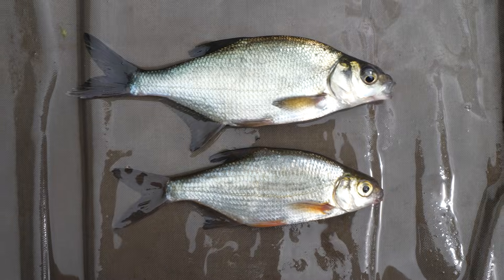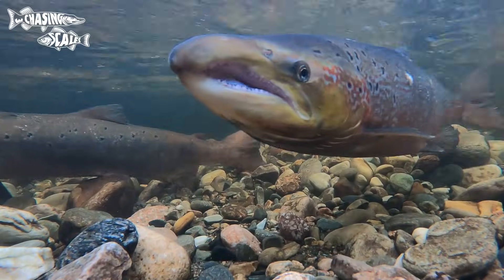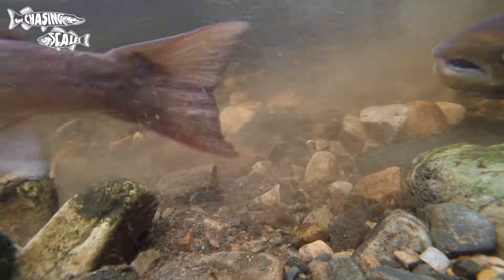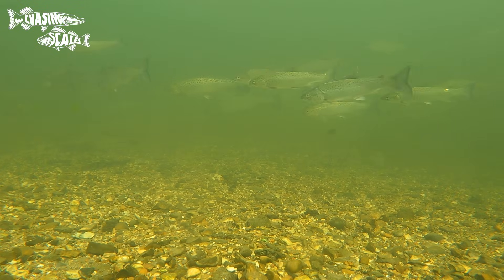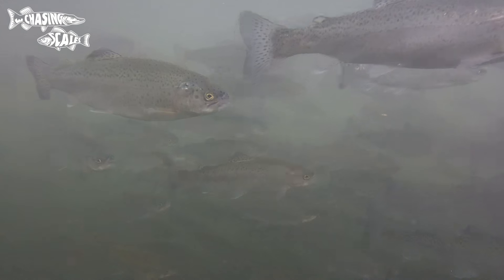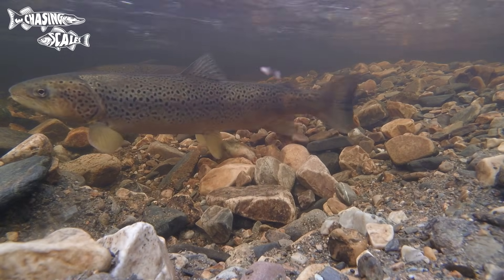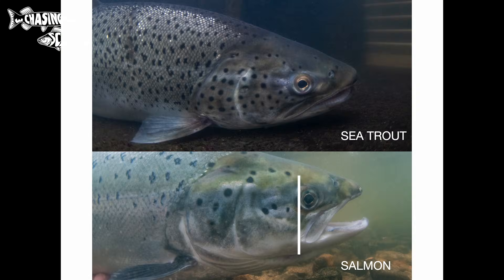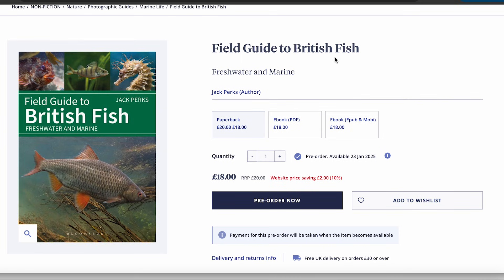Salmon & Trout: HOW TO I.D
Learn how to I.D different members of the salmon family including atlantic salmon, brown trout and rainbow trout.